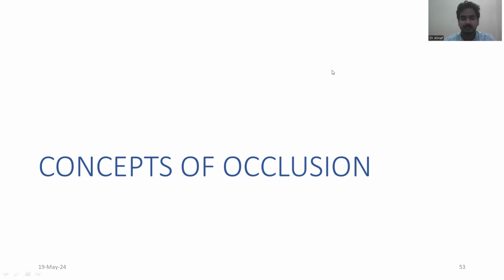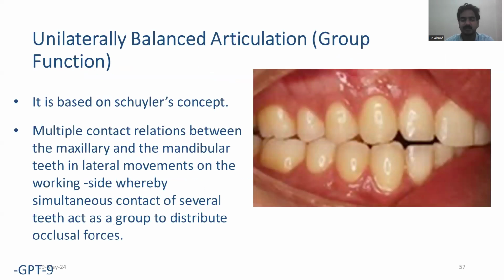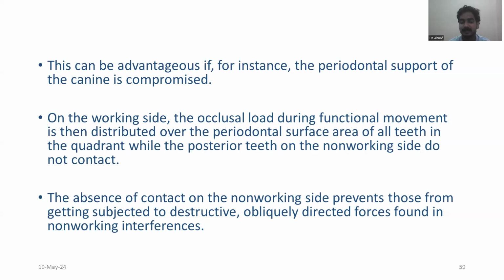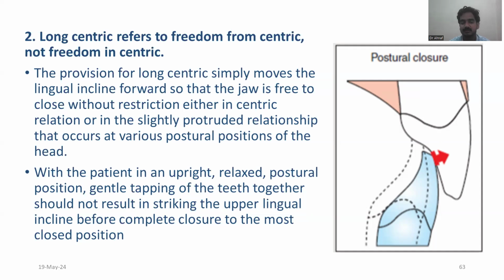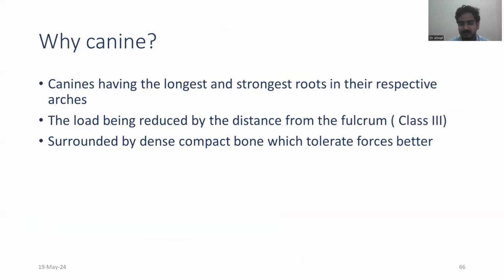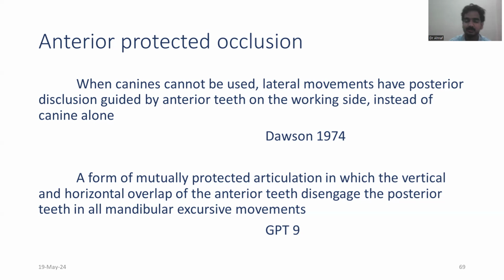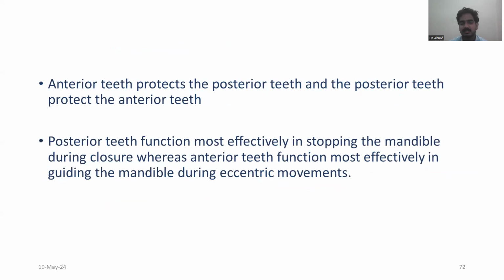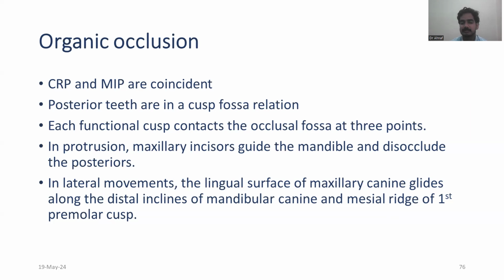CONCEPTS OF OCCLUSION BY Dr. AHNAF | DEPARTMENT OF PROSTHODONTICS